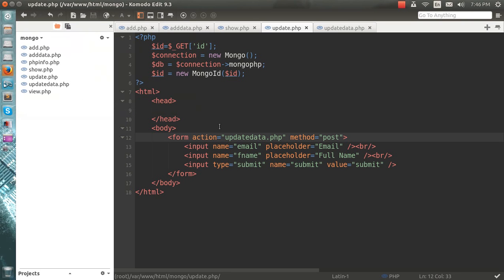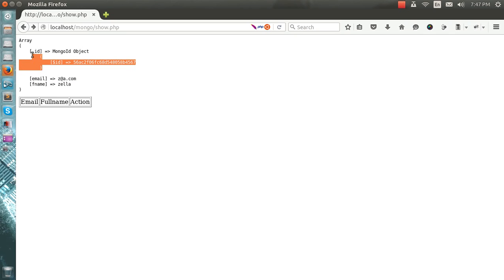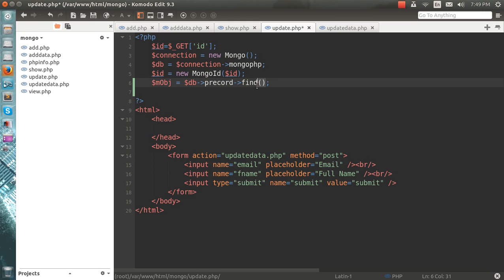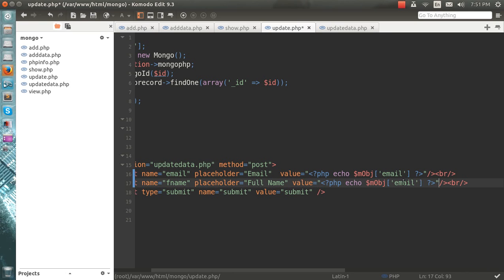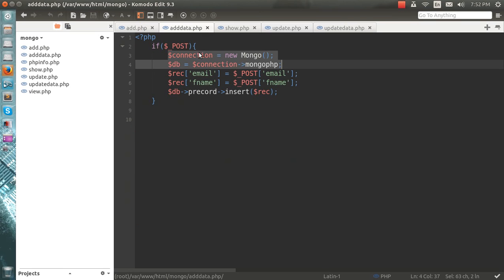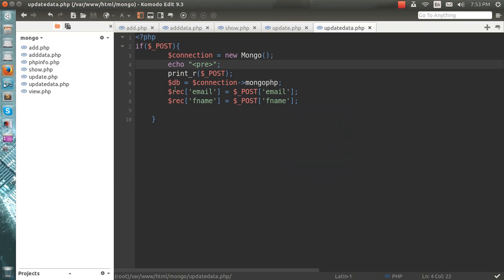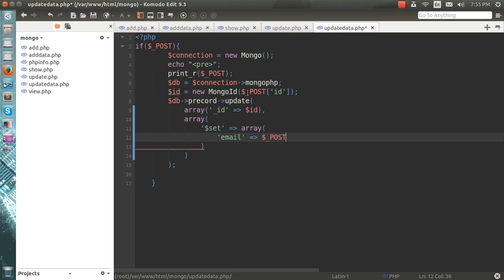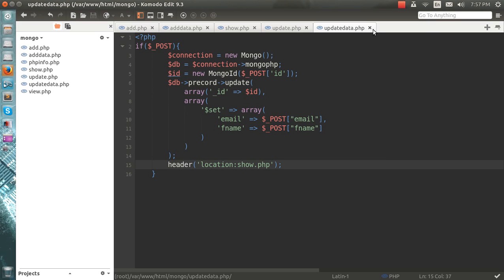3. CRUD operations with php and mongodb - Update Record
CRUD operations with php and mongodb - Update Record using mongodb and PHP